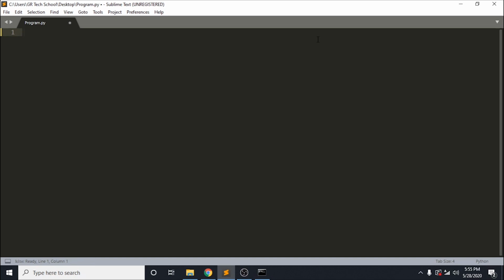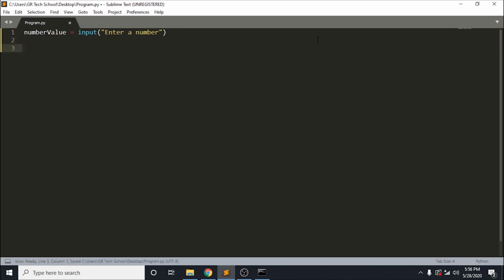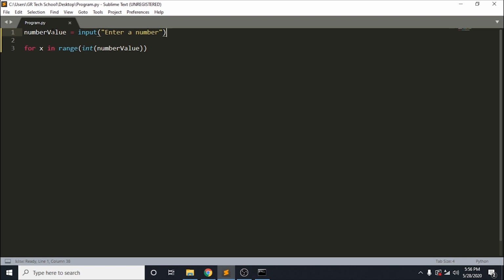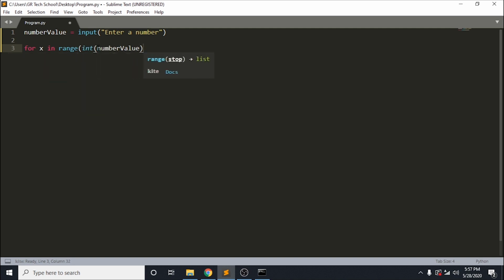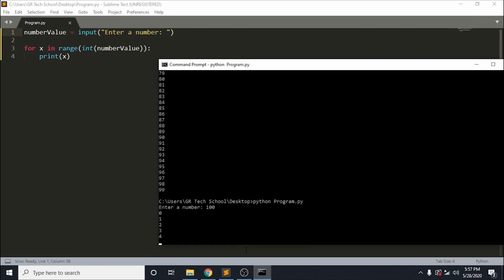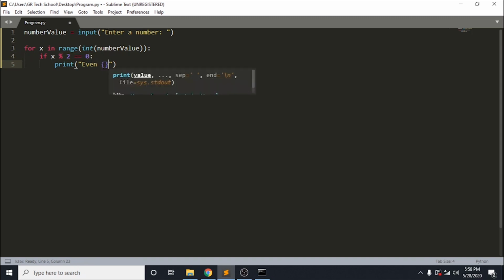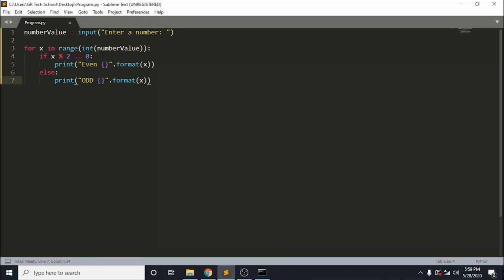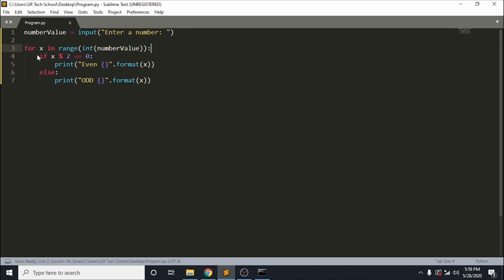54.Simple Program 2 ODD & Even Number | English